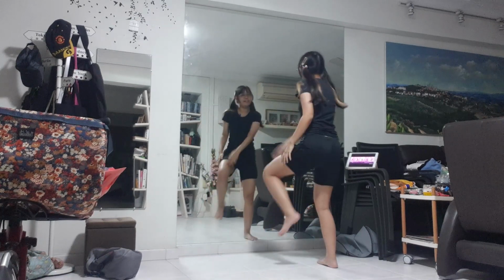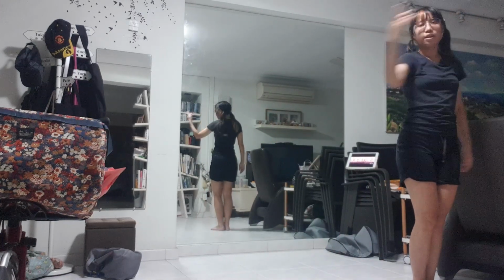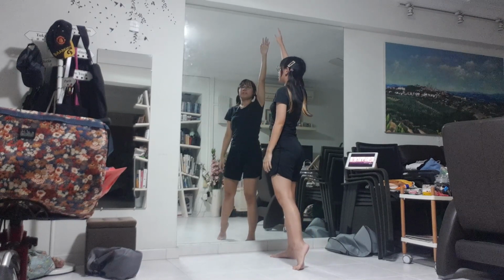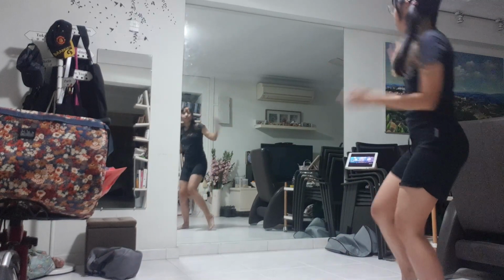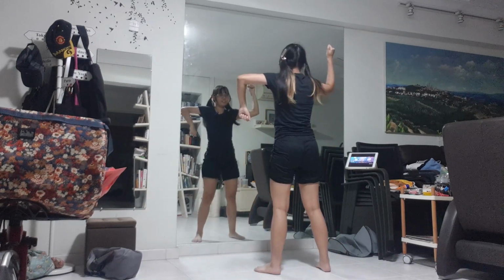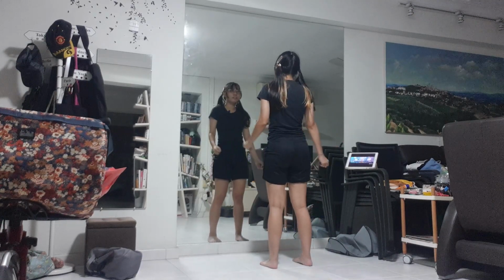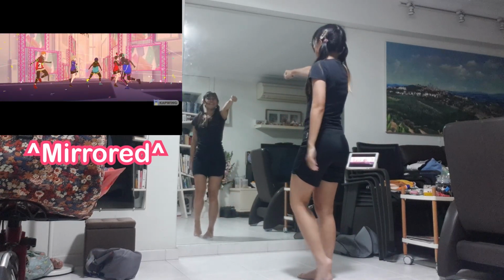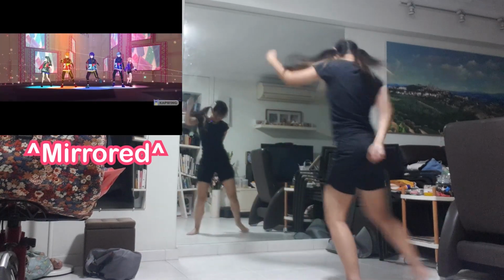Cinema Dance Tutorial Part 2/2 [ENG]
Hashtag FuwaDanceTutorials when you upload your dances! \o/ I'd love to see your dancing~

Yay now I will disappear into exam period *whoosh*

Song: シネマ (Cinema)
Artist: Vivid BAD SQUAD
Producer: Ayase

Timestamps:
0:00 - Greetings
0:35 - Demonstration
1:19 - Part A
5:01 - Part A Slow
5:28 - Part B
8:23 - Part B Slow
8:50 - Part C
12:27 - Part C Slow
13:23 - Revision
14:50 - Parts ABC 80%
15:54 - Parts ABC 100%
16:55 - Whole Song

Thank you for supporting my dance journey!